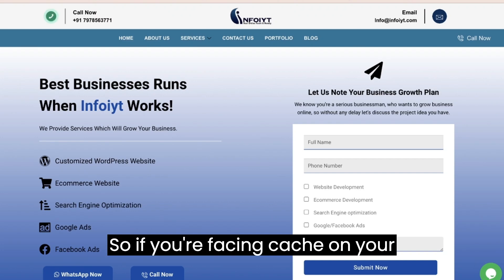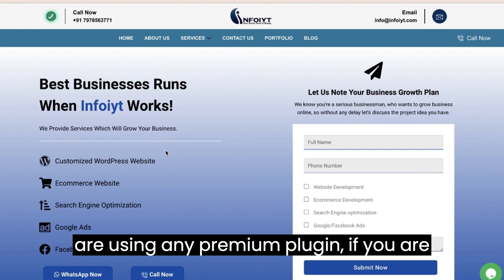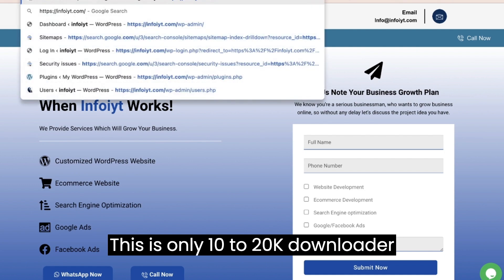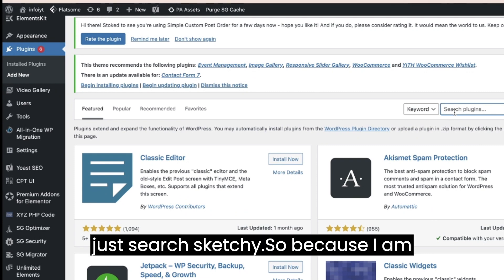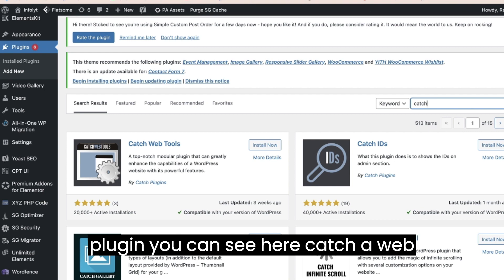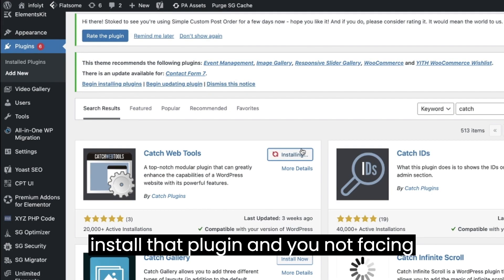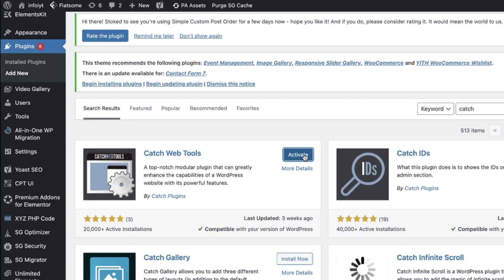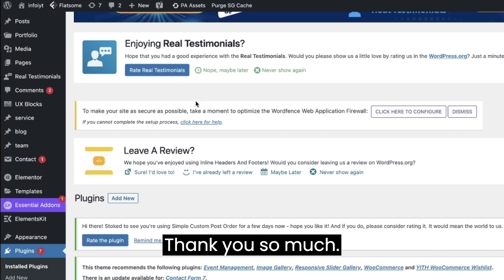wordpress cache clear || free plugin wordpress cache clear